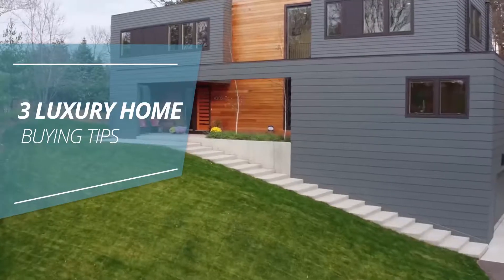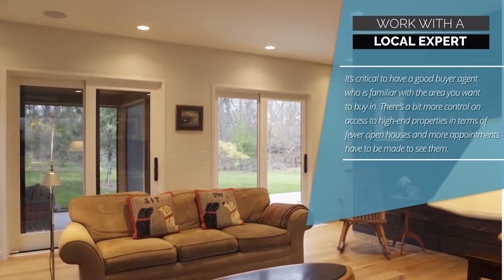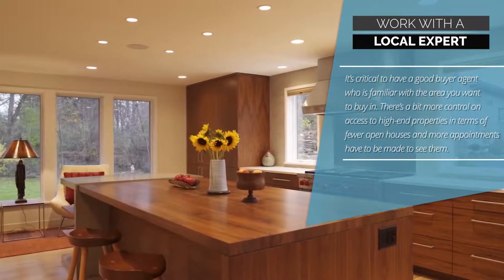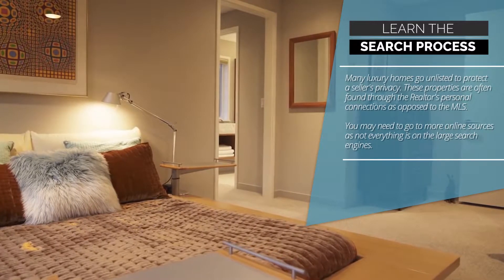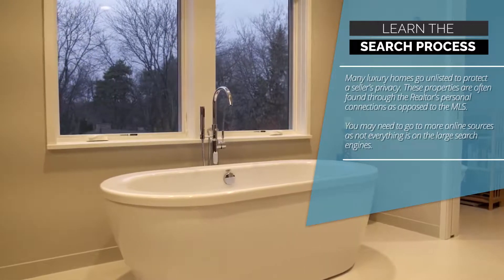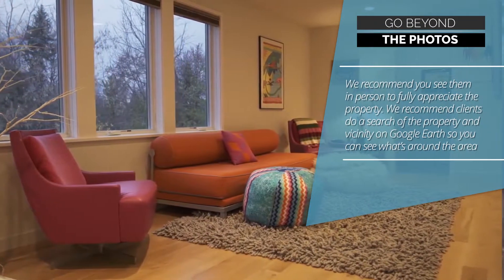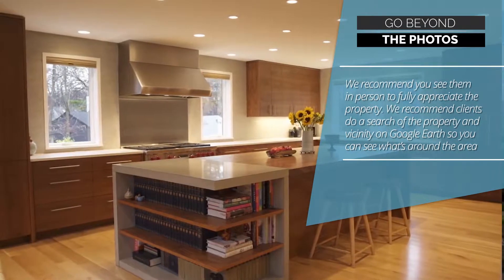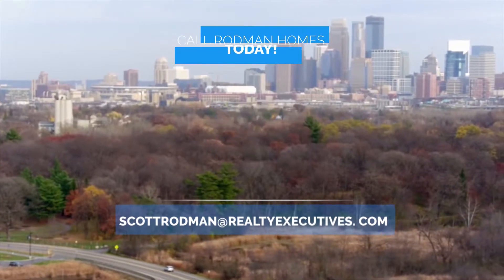Luxury Homes in Minnetonka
Are you looking for a great deal on Luxury Homes in Minnetonka?

Your Local Specialist has found the LUXURY Home Loans in Minnetonka. We are proud to introduce to you a Minnetonka LUXURY Home lender whose professionalism and customer service surpasses the competition. His name is Scott Rodman with Realty Executives, we recommend him as the Minnetonka LUXURY Home, Business and Personal Loan Officer because of his superior track record and ability to get your loan closed fast. Scott Rodman has well over 100 5 star reviews online!

Here is one of many raving reviews:  After shopping around for a LUXURY Home loan and not getting anywhere, Scott was referred to us by a local realtor. Scott was a great referral. He took all our concerns into account, explained the process and answered my questions. Scott even made himself available in the evening to hold my hand through my questions about the paperwork. He could lock us in at a great rate, just before the rates began to climb, and he was able to close the loan quickly.

I recommend Scott to anyone fed up with the banks and brokers.  As an expert in this local area, Scott Rodman carry a wealth of knowledge and expertise concerning LUXURY Home Loans, a seasone banking professional currently lending out of the Minnetonka, FL office of Realty Executives. Been financing people's dreams in Florida for over a decade. Scott and Realty Executives really know the importance of the customer and the concept of delight. Great Job!

LUXURYHOMES transcript: Three Luxury Home Buying Tips. One, work with a local expert; It's critical to have a good buyer agent who is familiar with the area you want to buy in. There's a bit more control on access to high end properties in terms of fewer open houses and more appointments have to be made to see them. Two, Learn the search process, many luxury homes go unlisted to protect a seller's privacy. These properties are often found through the realtor's personal connections as opposed to the MLS. You may need to go to more online sources as not everything is on the large search engines. Three, go beyond the photos, we recommend you see them in person to fully appreciate the property, we recommend clients do a search of their property and vicinity on Google Earth so you can see what's around the area. Call Rodman Homes Today! You can also click on the link, and received updated listing and price reductions.

Minnetonka LUXURY Home Loan, Minnetonka LUXURY Business Loan, Minnetonka LUXURY Personal Loans, Best LUXURY Loan in Minnetonka, Minnetonka Florida.